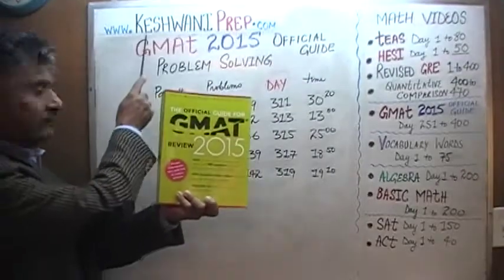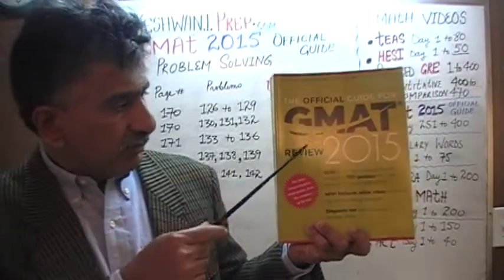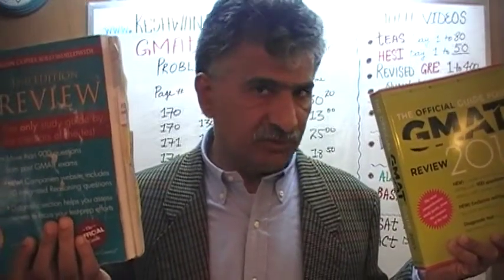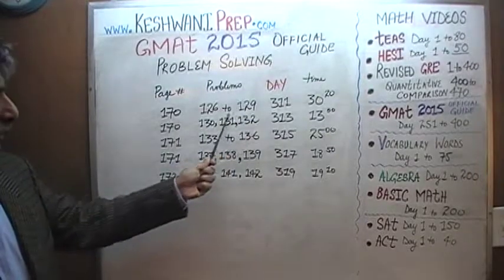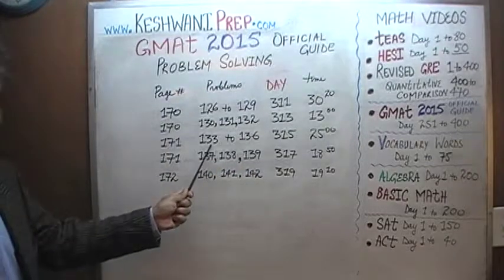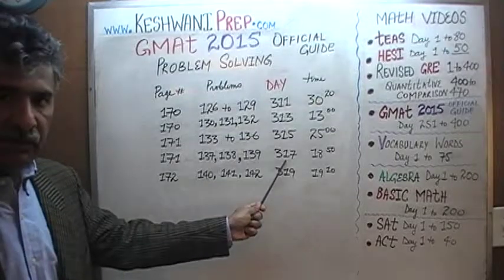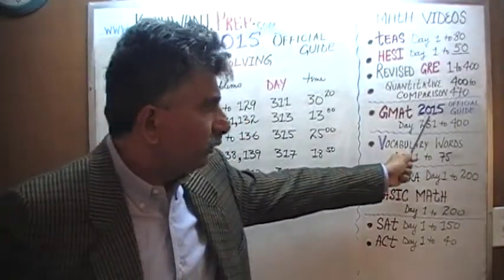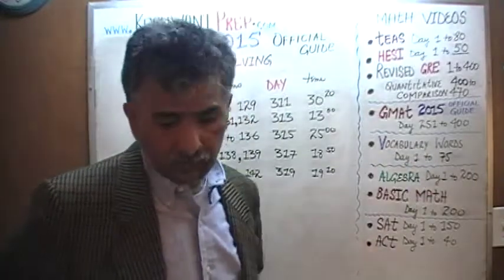GMAT 2015 Official Guide - Problem Solving 126-142, p170, p171, p172 - Online Prep Tutor GRE, TEAS